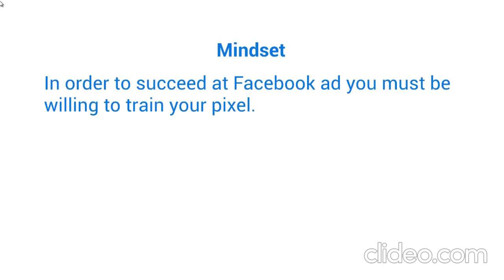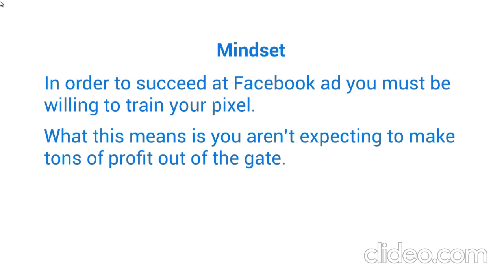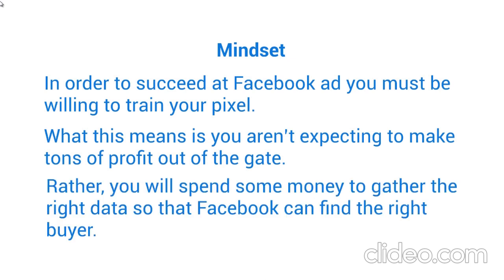Facebook Ads Tracking-Video1(+ Free Material to help you in the Description)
Facebook ads tracking - Facebook ads tutorial 2020 - Facebook pixel & Facebook custom conversion setup.

watch this tutorial on Facebook conversion tracking and learn how to set up custom conversions to track the performance of your Facebook ads.

event setup Facebook ads | conversion tracking Facebook ads | Facebook pixel custom events tracking.

The 6 Surest Ways To Make Money Online In Video Reviews ( Make sure you Click the link below):

🔥🔥🔥Click the following link and discover the surest and easiest ways to Make Money

Do you want to create a money Making Machine? I have a great Video for you to watch.

🔥🔥🔥Do you want to make money online without website and your own products ? 🔥🔥🔥

The $26 Million case Study" is a testimonial of success stories.
❌You don't need an email list
❌You don't need a product
❌You don't need a website
❌You don't need Shopify And most importantly...you DON'T need any experience

🔥🔥🔥Do you want to manipulate a secret algorithm to make continual perpetual income? 🔥🔥🔥
How Ordinary People Are Manipulating This SECRET ALGORITHM
 This My secret Money Source.

🔥🔥🔥Are you into video marketing as myself?
Do you want to create videos and rank them on the First Page of Google and YouTube in less than 24 hours?  🔥🔥🔥

This is my third secret for you.

free webinar: you can watch my free webinar called "3 killer Facebook ad strategies to double (or more!
stop using the wrong Facebook ads conversion event!  when you open your Facebook ad account you will click on the menu in the top left corner and then click on pixels.
if you're running ads on Facebook you must use your Facebook pixel - it's going to allow you to do 3 really important things such as create retargeting ads and track how many sales you're making from your Facebook ads.
Do you want to make $1000+ per Day Via Marketing leveraging Facebook?